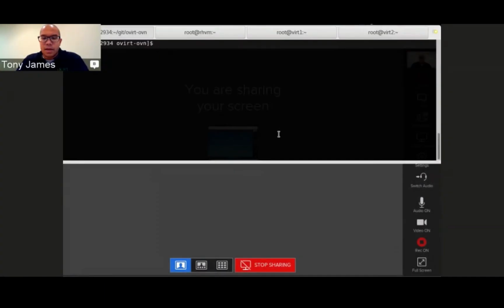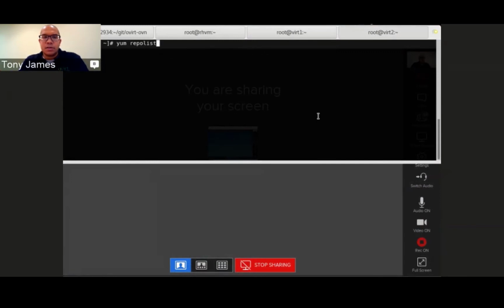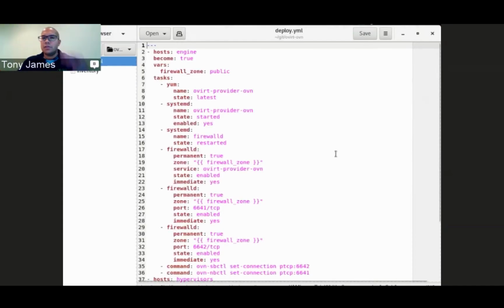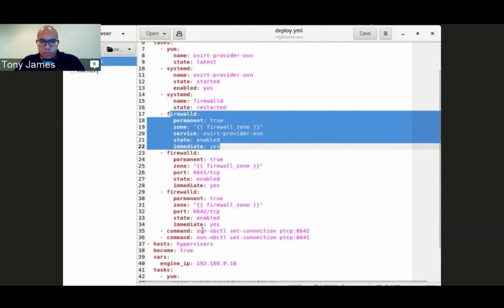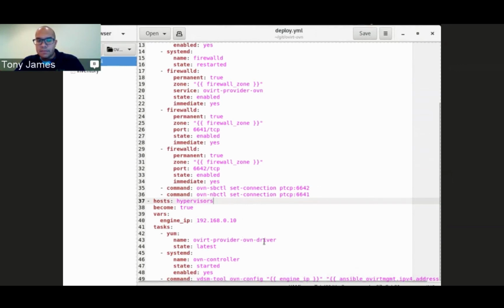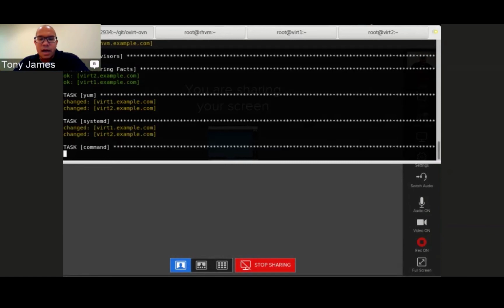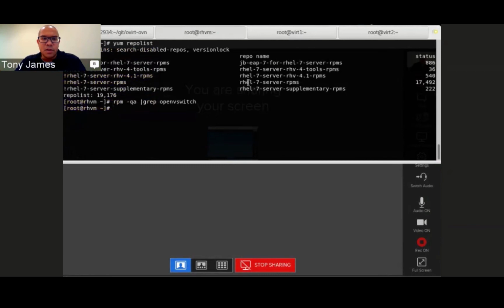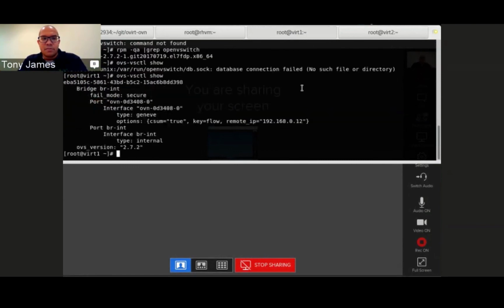Install OVN on RHV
This is part of a blog post that can be found